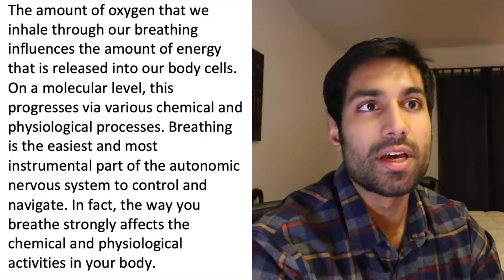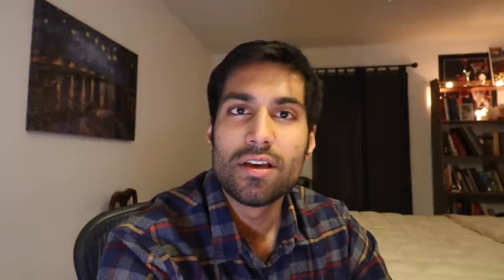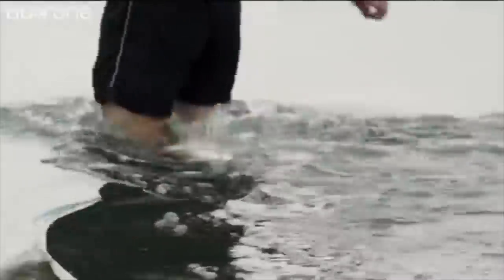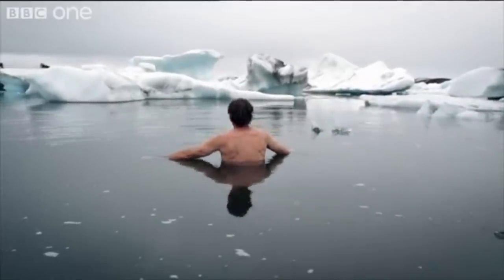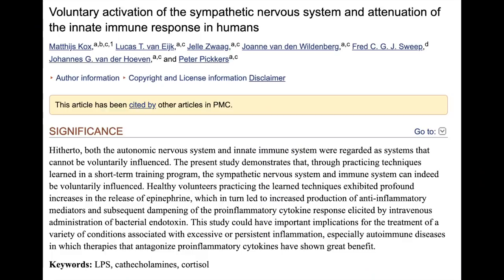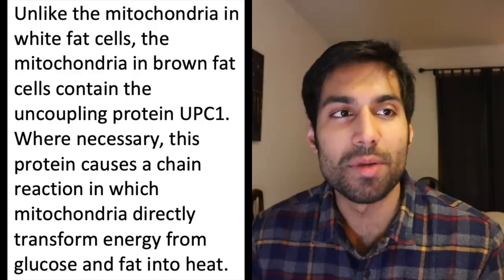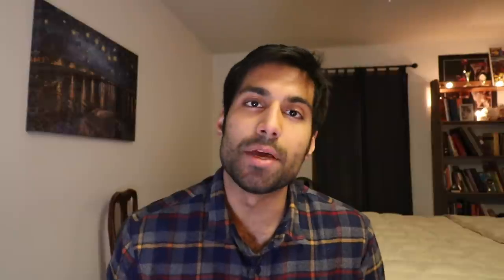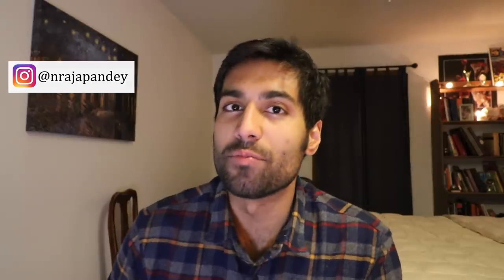Wim Hof Method for 60 Days | My Benefits and the Science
I practiced the wim hof breathing technique for the last 60 days consecutively and noticed a major improvement in my endurance, focus, and mood. I had already been a believer in the power of deep breathing, having come from a tradition of practicing pranayama. However, the Wim Hof Method is a unique combination of breathing exercises, mindset training, cold exposure that I feel could be especially beneficial to anyone looking to enhance their perception.

With love and respect,
Nikhil
A few studies on the subject:
Groothuis, J.T., Eijsvogels, T,M., Scholten, R. R.,Thijssen, D. H.,& Hopman, M,T. (2010). Can meditation influence the autonomic nervous system? A case report of a man immersed in crushed ice for 80 minutes. (Zie bijlage)

Lush, E., Salmon, P., Floyd, A., Studts, J. L., Weissbecker, I., & Sephton, S. E. (2009). Mindfulness meditation for symptom reduction in fibromyalgia: psychophysiological correlates. Journal of Clinical in Medical Settings, 16, 200-207.

Marken Lichtenbelt van, W.D., Vanhommerig, J.W., Smulders, N. M. , Drossaerts, J. M. A. F. L., Kemerink, G. J., Bouvy, N. D., Schrauwen, P.,& Teule, G. J. J. (2009). Cold activate brown adipose tissue in healthy men. The New England Journal of Medicine, 15, 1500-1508.

Marken Lichtenbelt van, W. D., & Schrauwen. (2011). Implications of nonshivering thermogenesis for energy balance regulation in humans. American Journal of Physiology, Regulatory, Integrative and Comparative Physiology,30, 285-296.